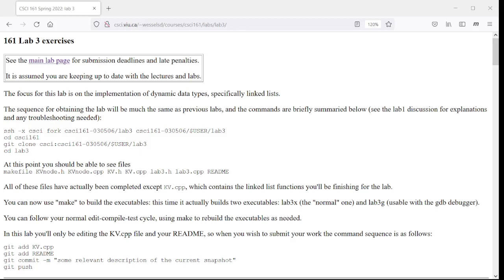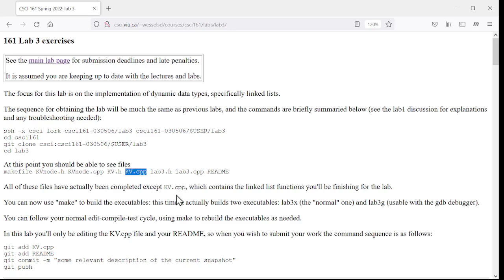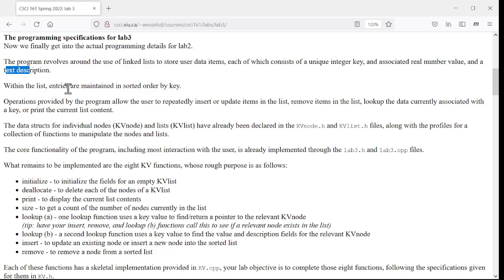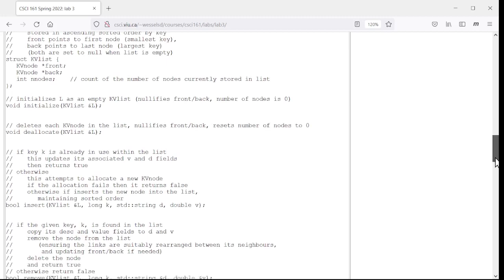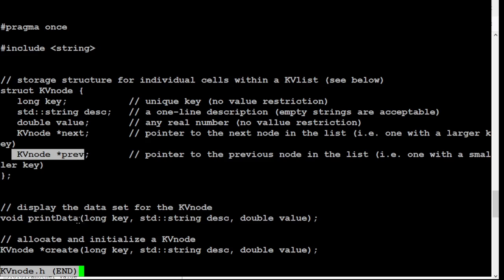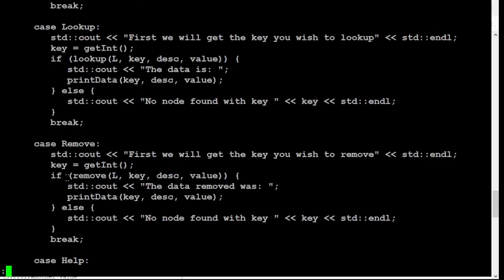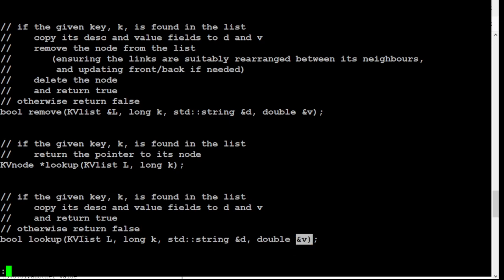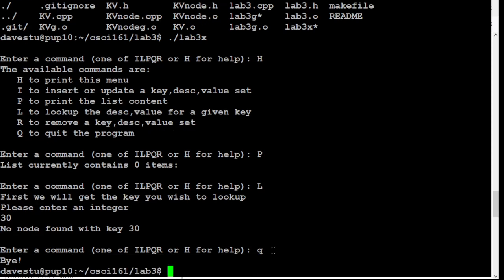CSCI 161 lab3: linked lists (spring '22)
An overview of the resources and requirements for this terms lab3, dealing with linked lists.